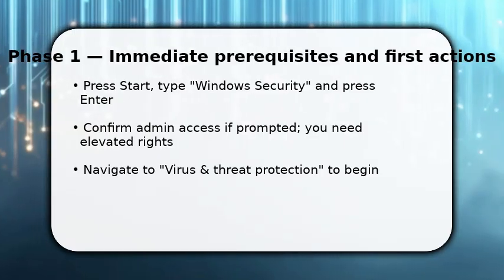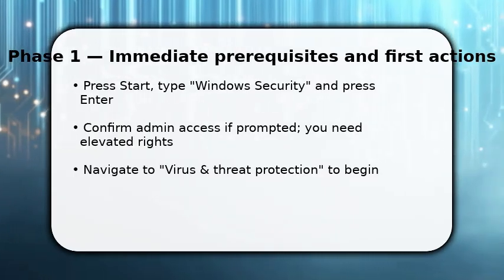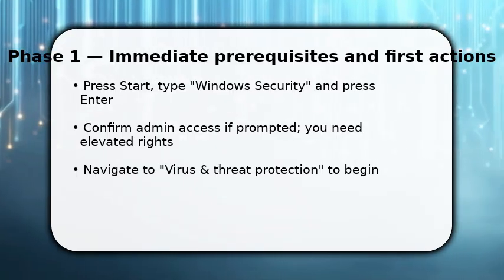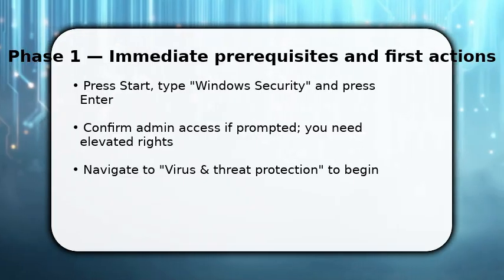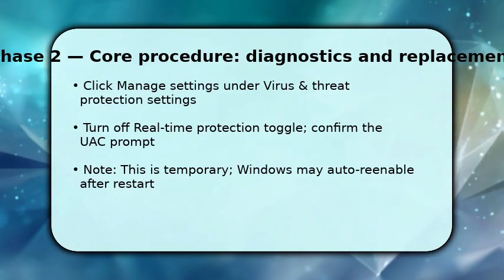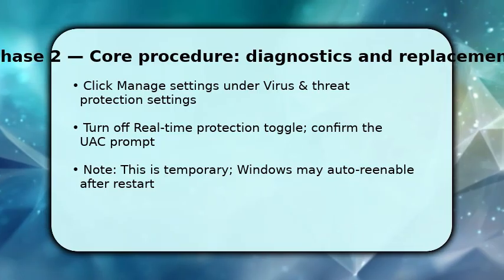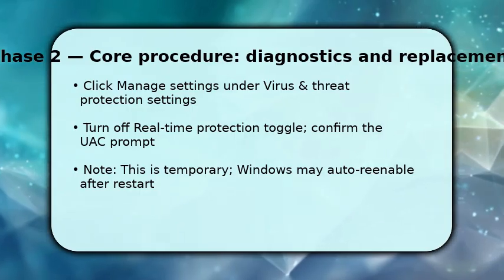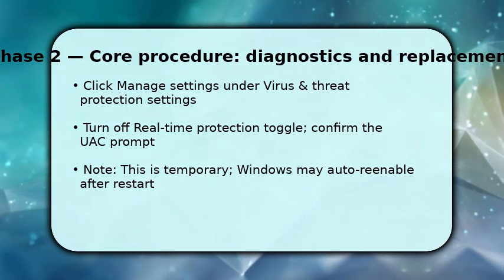How to Turn Off Windows Defender Security - Step by Step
How to Turn Off Windows Defender Security - Step by Step | 🔒 Surfshark VPN Deal — Stay private and secure. $1.99/mo + 3 Months Free ▸

Learn the detailed process of disabling Windows Defender security on your PC. This video provides a step-bythy guide, cautioning viewers about potential risks and offering alternative solutions for enhanced privacy.

Windows Defender, disable antivirus, turn off real-time protection, privacy settings in Windows, security software removal, system safety adjustments, computer security disablement guide, user control over defender, protection management on PC, opt out of windows defense, safe disabling process